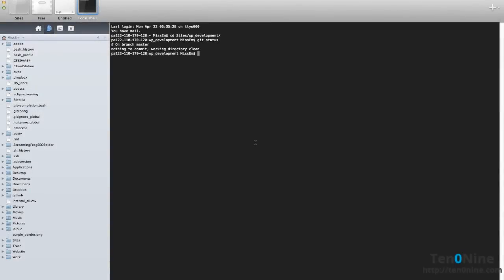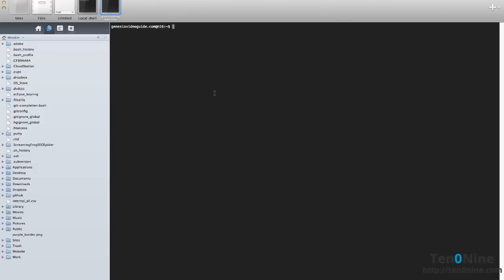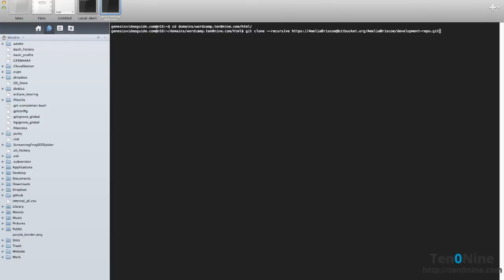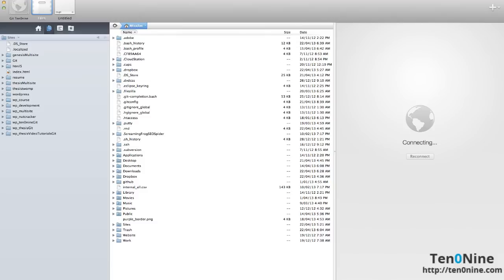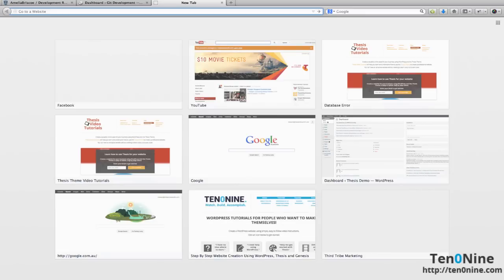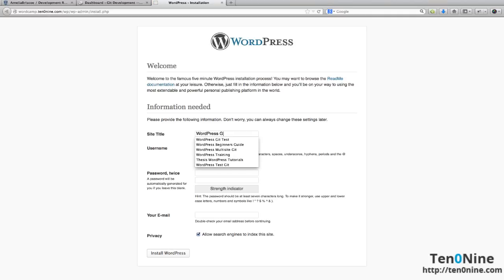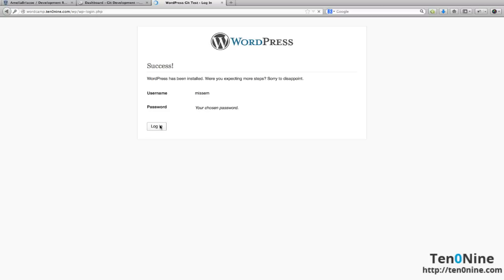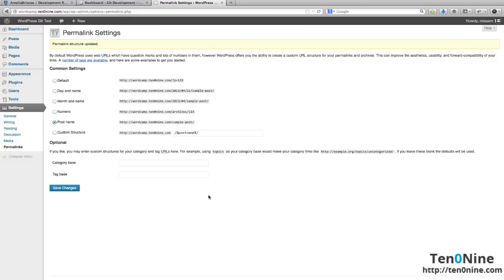9. Deploying a WordPress Git Repository to a Live Server - WordPress and Git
Now that we have finished developing on our local environment, we are ready to deploy everything to our live server and install our WordPress Git Repo.